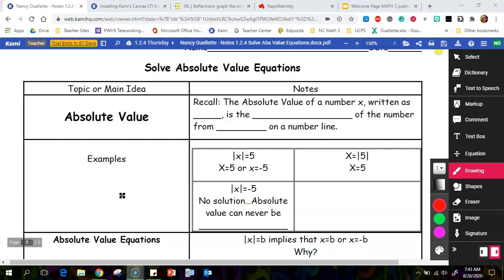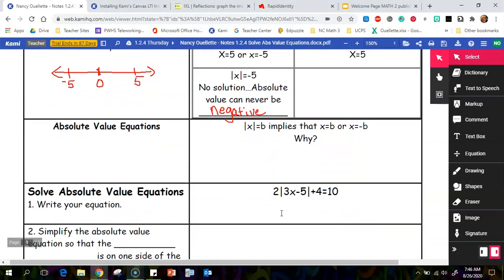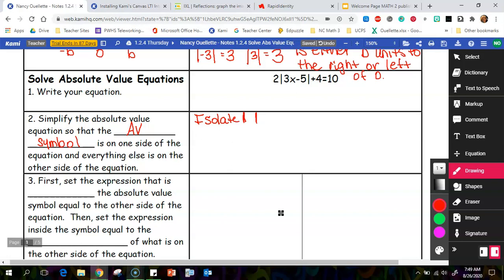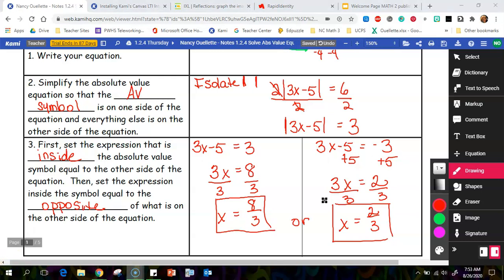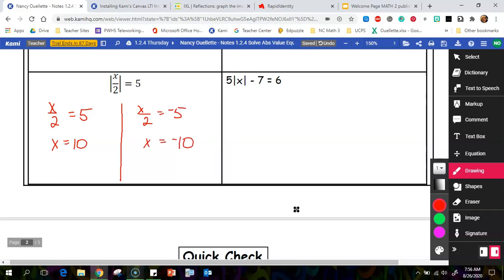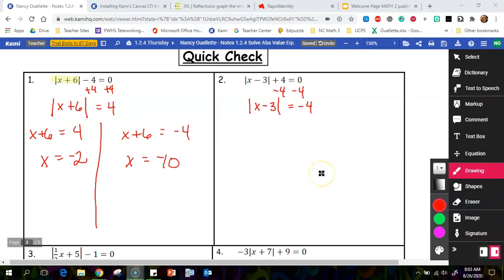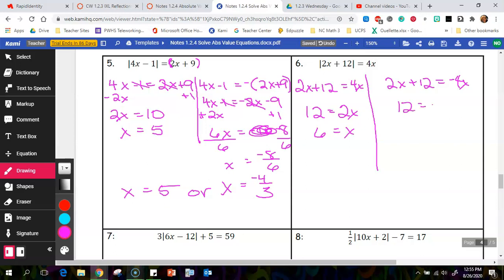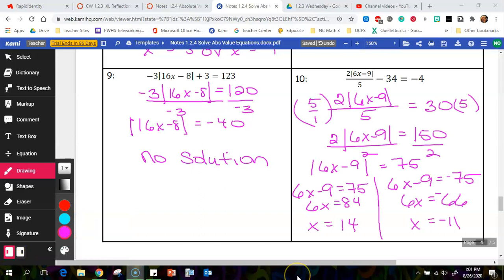1 2 4 AV Equations